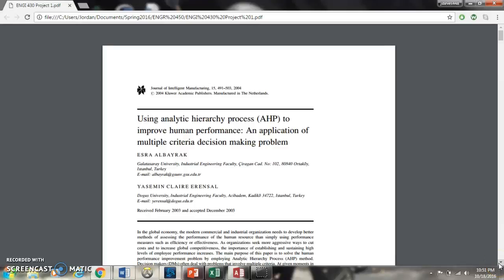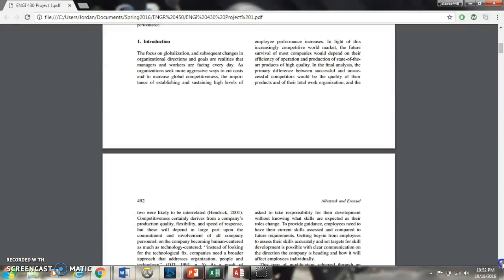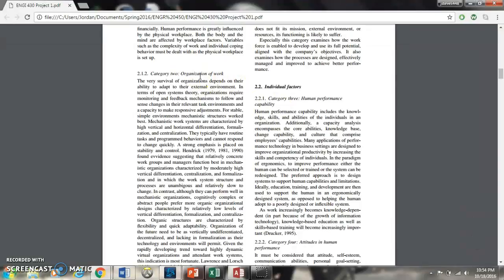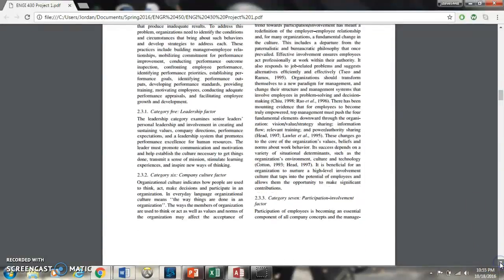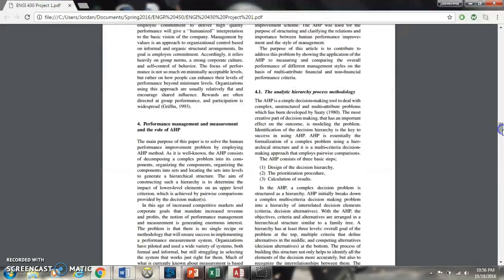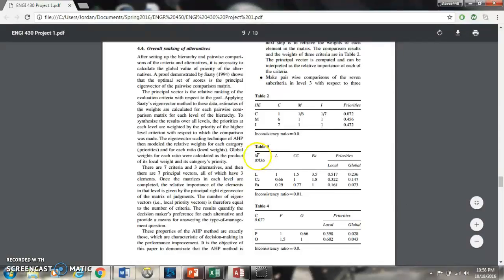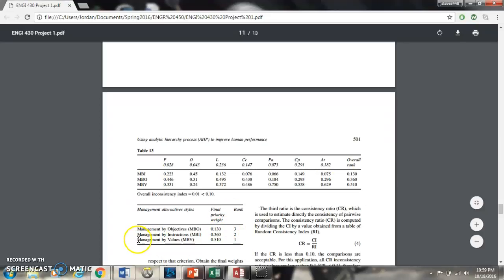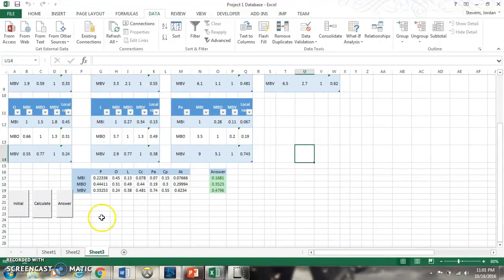ENGI 430 Project #1